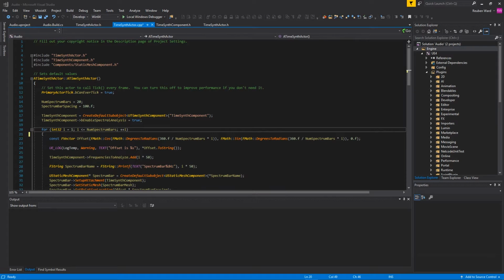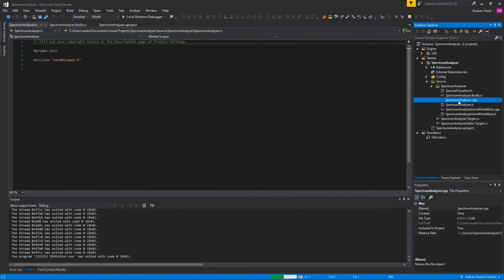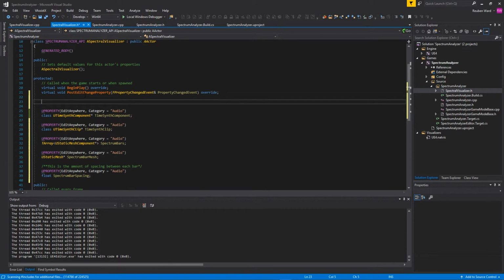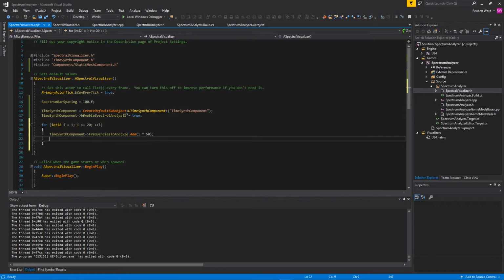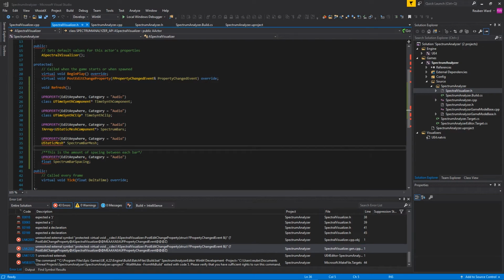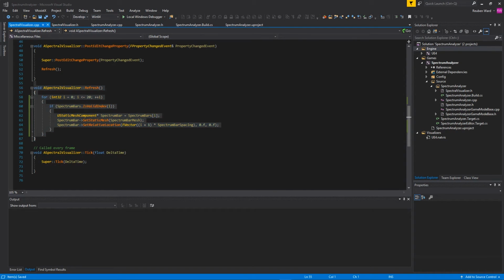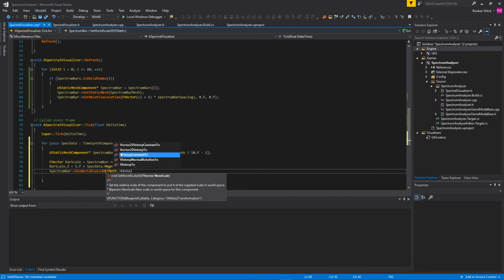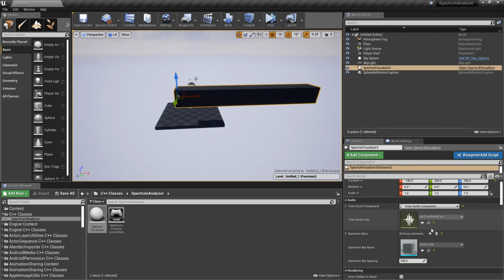How to Code a C++ Music Visualizer in Unreal Engine 4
Learn to make a Online, fully working Battle Royale game in 8 hours

In this video we'll create a spectral analyzer in C++ which allows us to visualize music in real time!